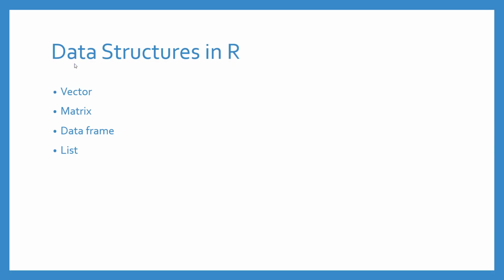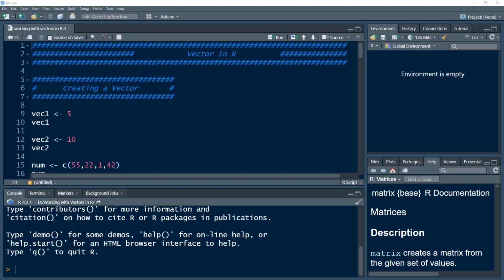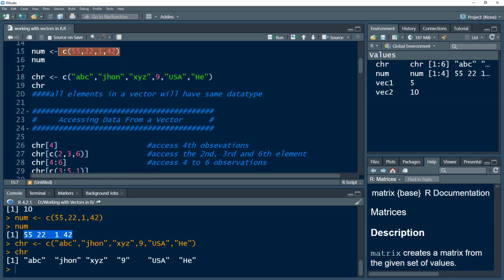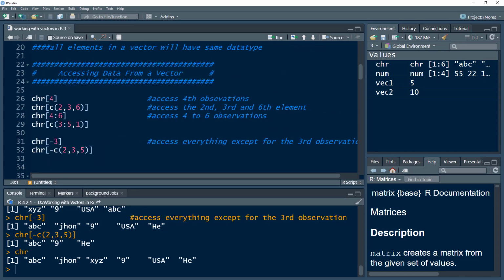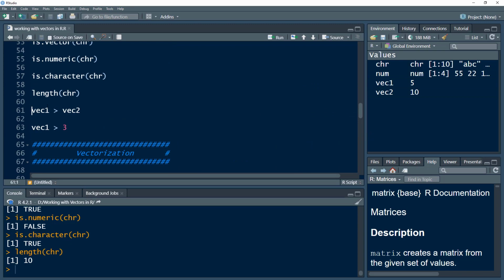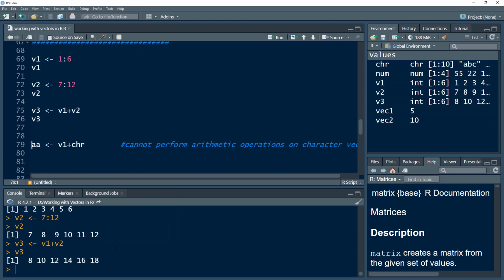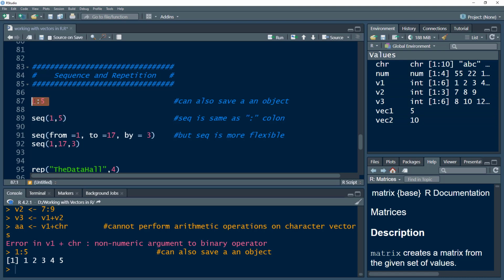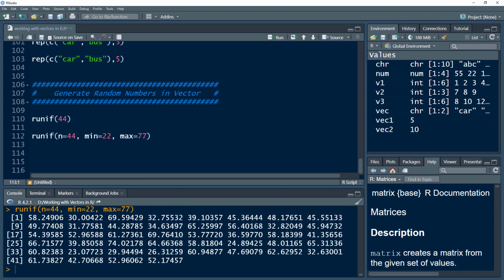Working With Vectors in R | Data Structure in R Part1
In this video we discuss everything related to a vector in R. How to create a vector, replace value or add values in a vector, access values from a vector, seq() and rep() functions.

00:00 What are Vectors in R
3:03 Create a Vector in R
5:55 Access Data from a Vector in R
8:08 Add or Replace a Value in a Vector
10:30 Apply funciton to a Vector
10:31 Check is.vector
10:40 Check Datatype of a vector
11:09 Length of a Vector
11:42 Vectorization
16:38 Sequence and Repitition